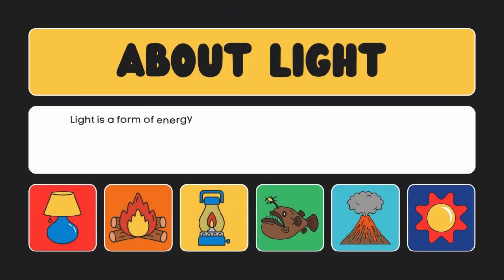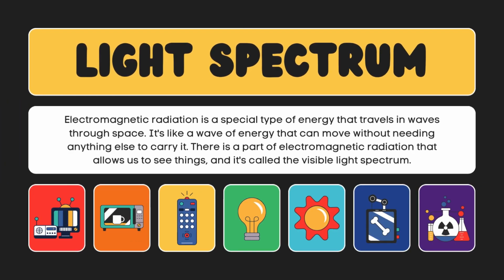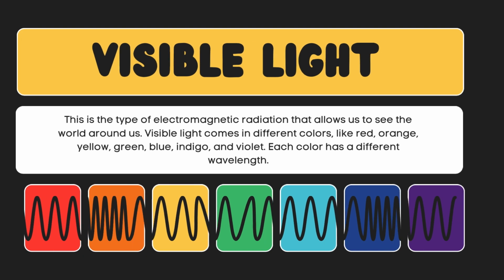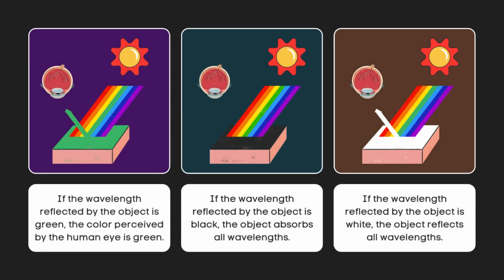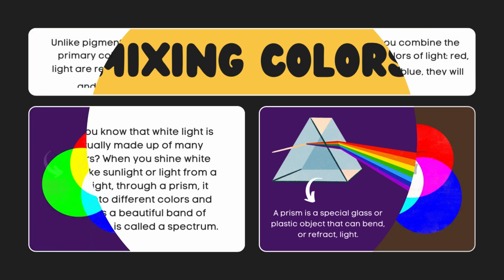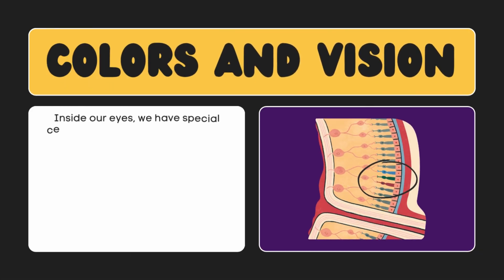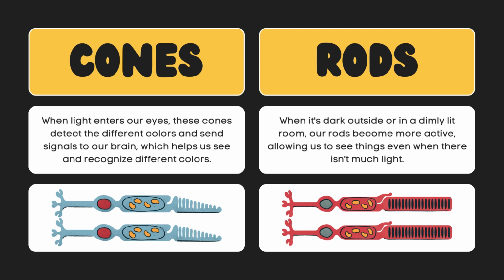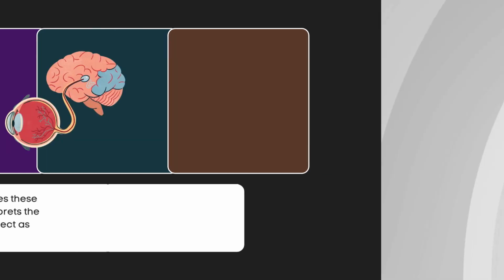Do Eyes Paint Colors with Cones? | Physics Courses | Svadhi | Atharva Nava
Imagine the world like a big, dark room. You wouldn't be able to see anything without light! Light is like a magical superpower that lets us see everything around us. It's a kind of energy that travels super fast, much faster than you can run!
How can Our Eyes detect Light and Color?